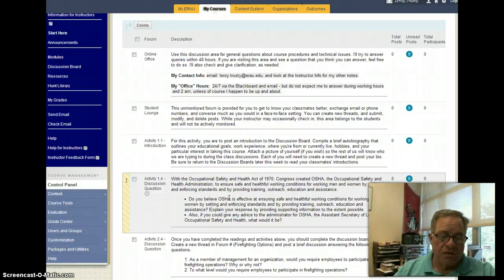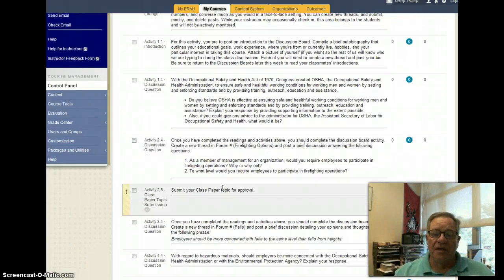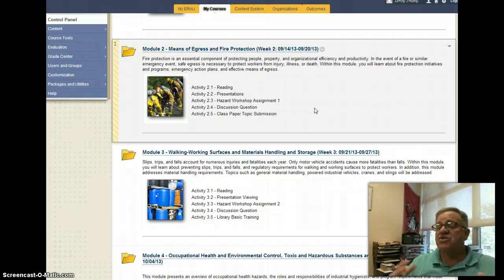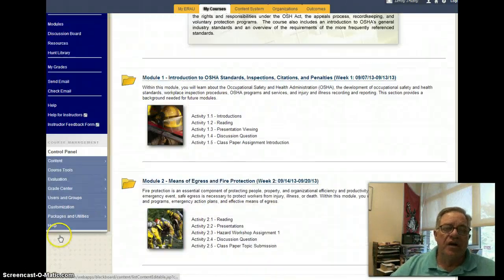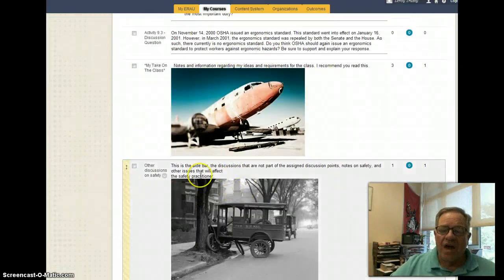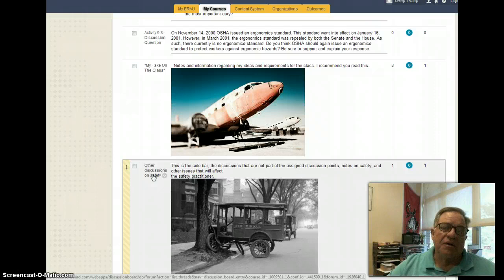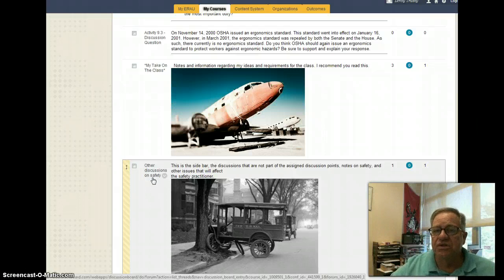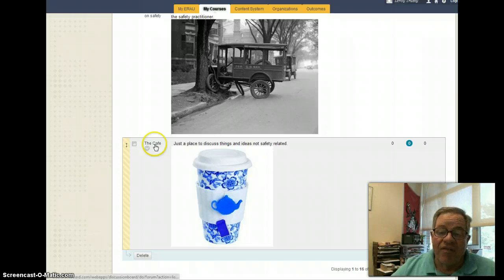SFTY311Intro_Sept13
Instructor intro to SFTY 311